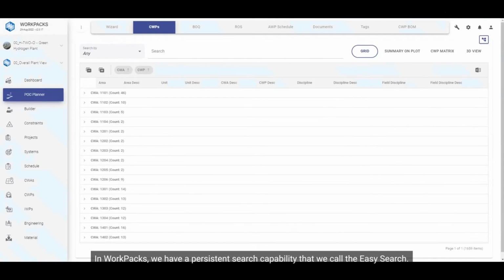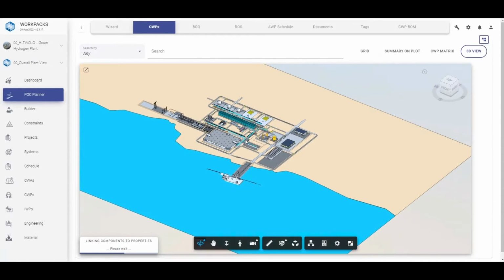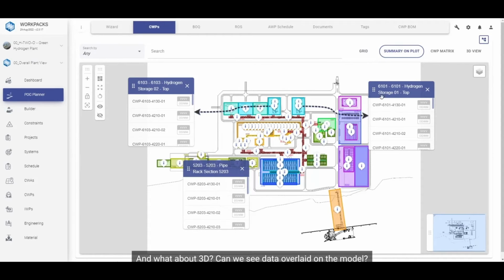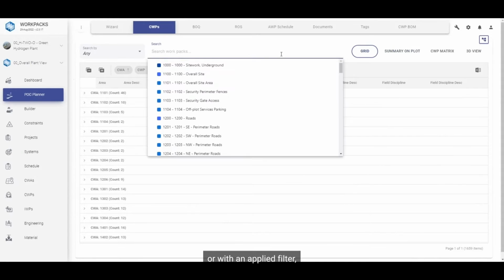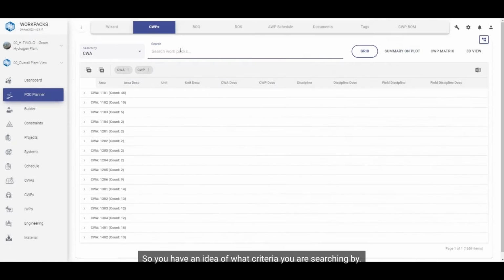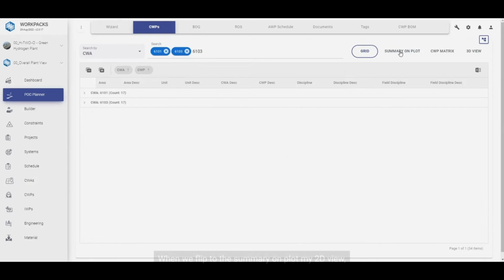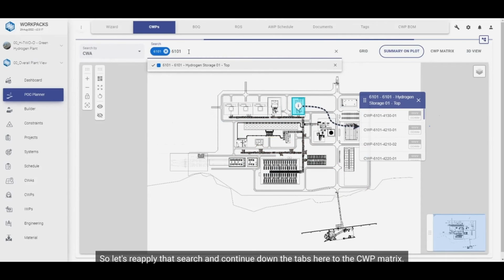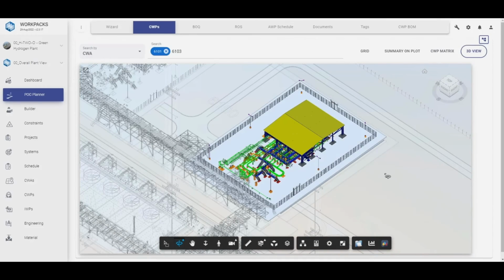WorkPacks: The Easy Search | The Best AWP Software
Discover WorkPacks: The Scalable and Affordable AWP Solution for Safe and Productive Projects. WorkPacks™ helps our clients efficiently create, track, and manage work packages with our web-based platform. We're proud to offer one of the best AWP software in the market, capable of catering to projects of all types and sizes. With WorkPacks™, establishing a successful Advanced Work Packaging program is not just achievable, but also straightforward.

Looking for a quick way to slice your project based on built in filters that constrains the scope of your data across multiple views? Easy Search is the engine.
In this video we walk through the functionality of Easy Search, and the consistent view across the 1D, 2D, and 3D environments this functionality provides.